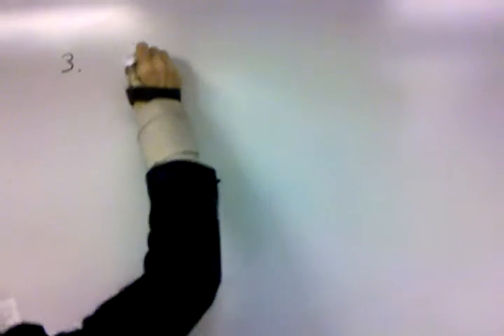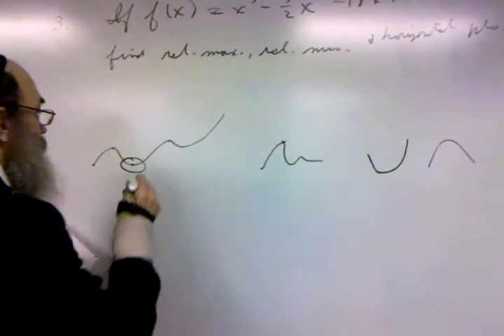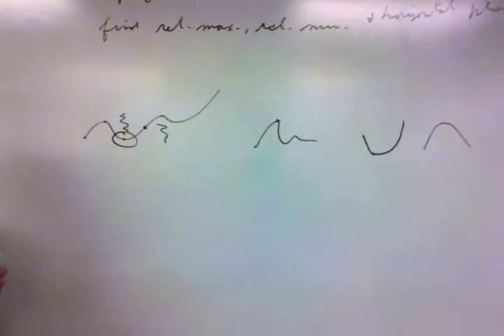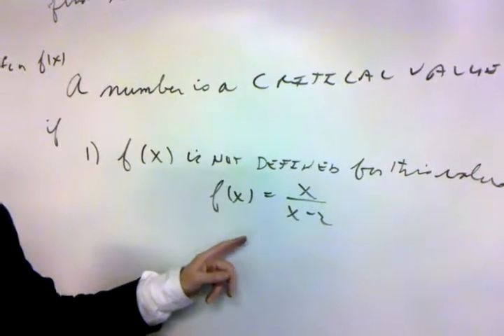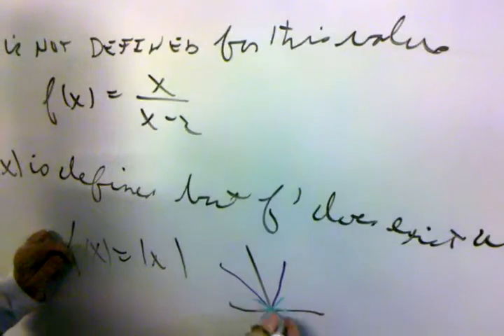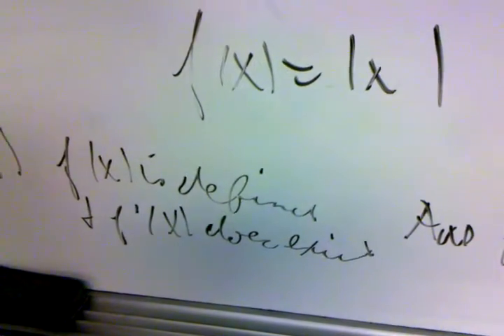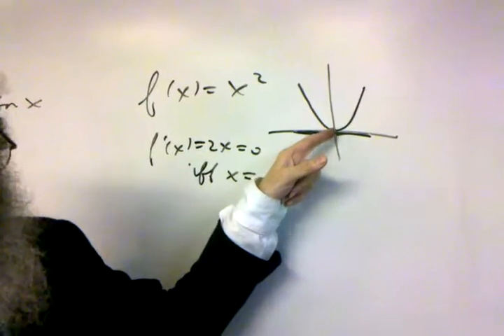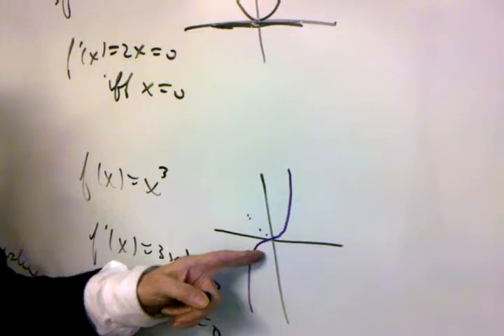problem 3 solution part a